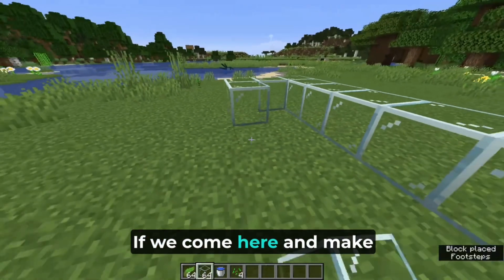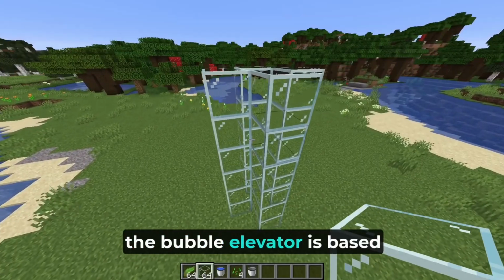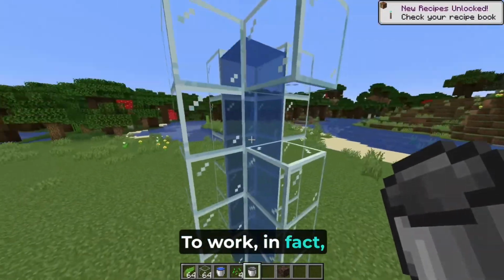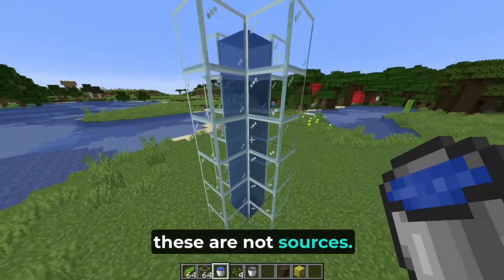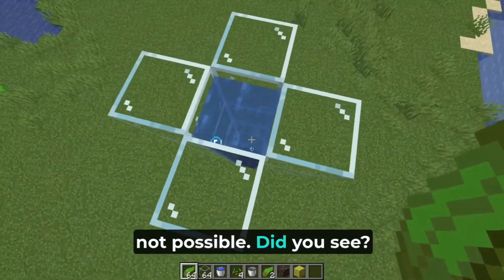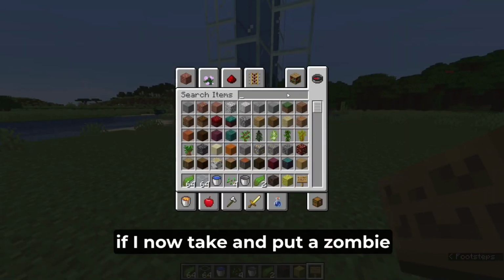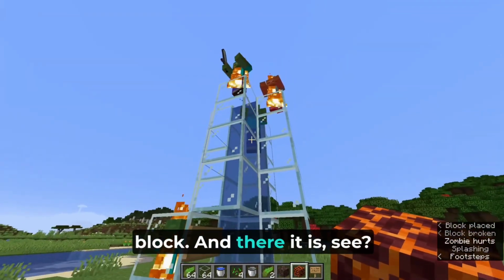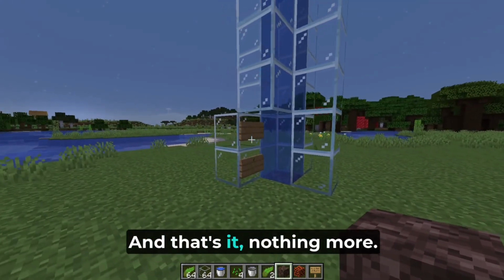How to Make a BUBBLE ELEVATOR in Minecraft ✅ 2025 Tutorial | Build Easy Bubble Column Water Elevator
Want to travel up and down quickly in your Minecraft world without using stairs or ladders? 🚀 In this easy 2025 tutorial, I'll show you how to make a bubble elevator in Minecraft using soul sand, magma blocks, and water source blocks. This bubble column water elevator works in both Survival and Creative mode, and it's perfect for bases, towers, or hidden underground areas!

You’ll learn how to create both the upward elevator using soul sand and the downward elevator using magma blocks. It’s simple, efficient, and works on the latest Minecraft update (2025). Let’s get building!